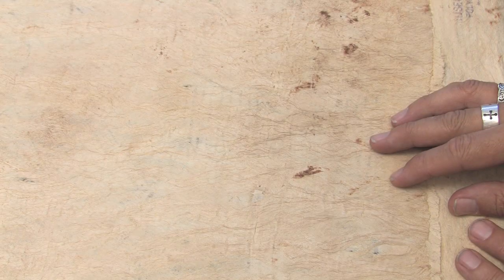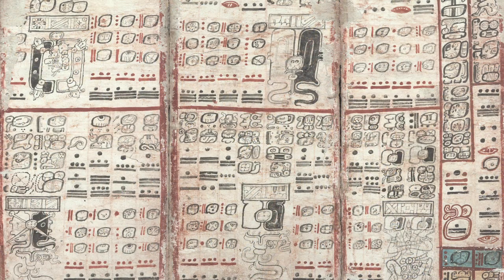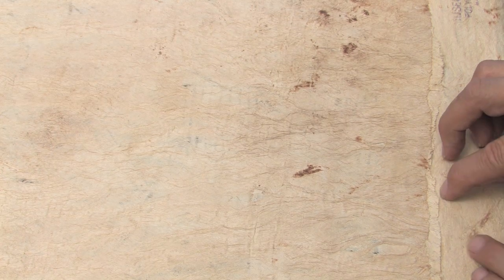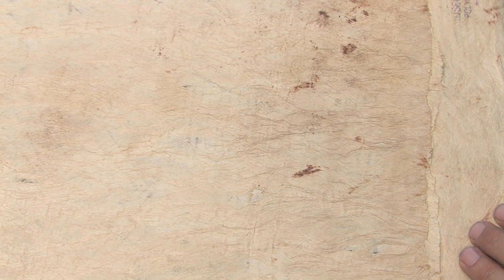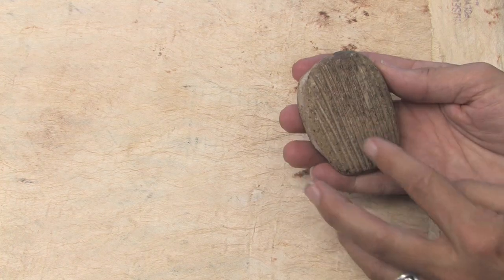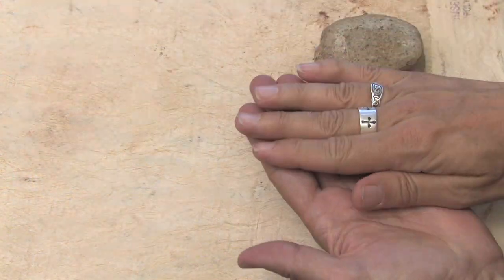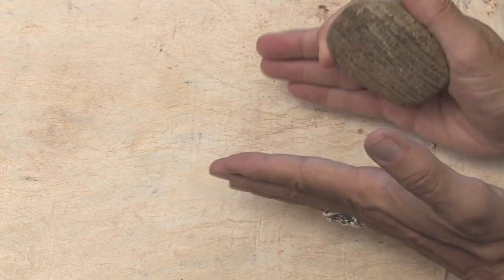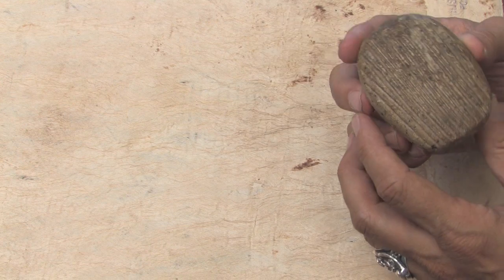Maya Book Technology: Making Bark Paper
We tend to think of ancient writing only on stone, because all the books have disappeared.  But this is merely an accident of survival. The Maya, just like the ancient Egyptians --indeed just like everyone--, wrote mainly on paper.  Their inscriptions on stelae, pottery, and jade are but echoes of a rich library of literature.  This video discusses their paper-making technology.